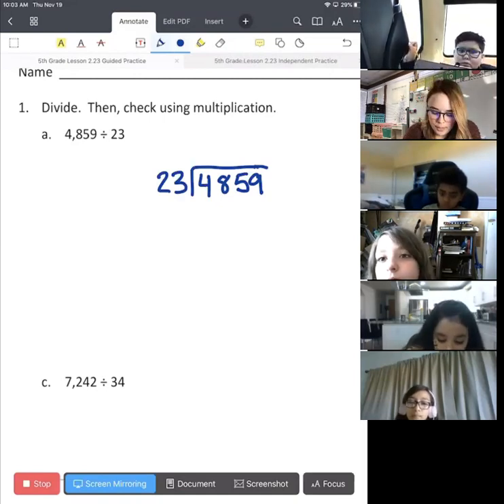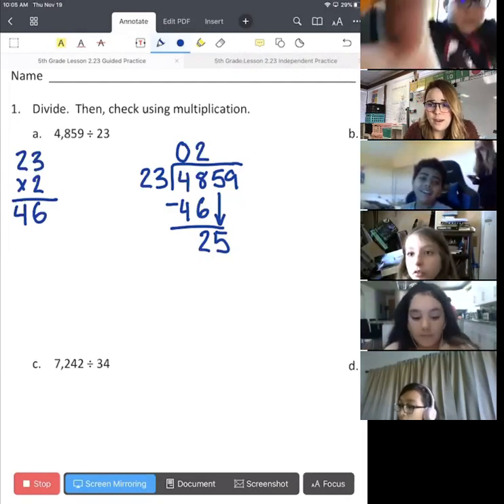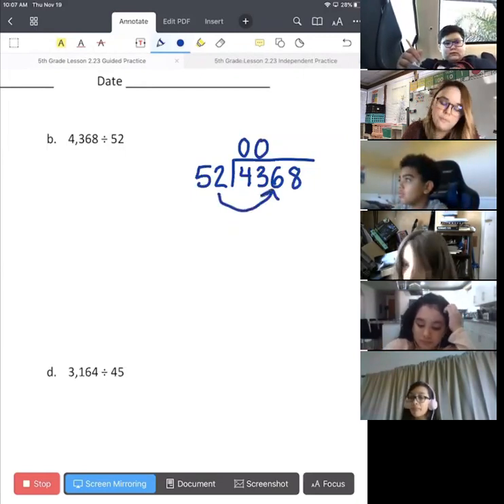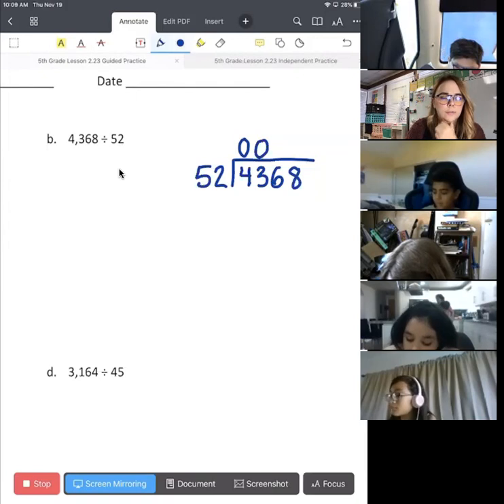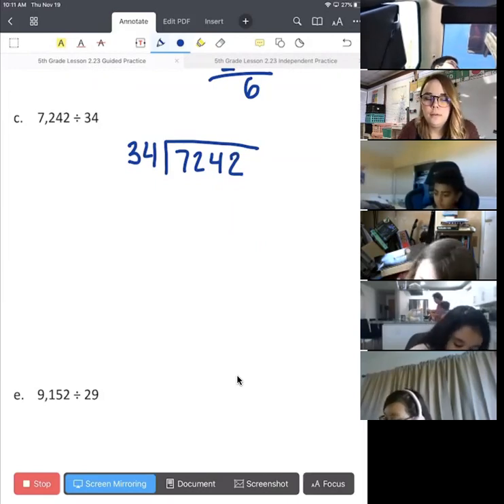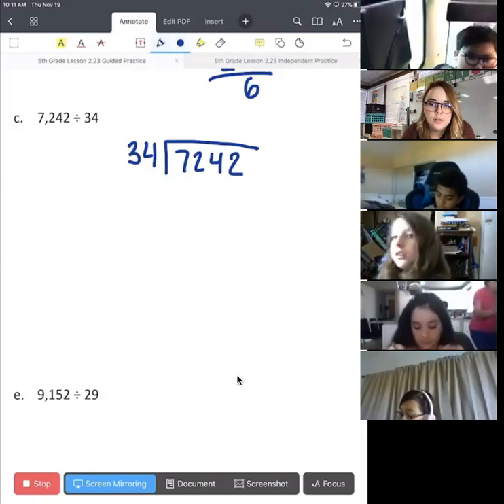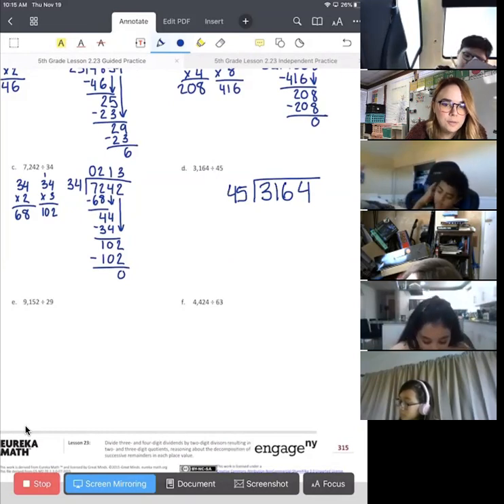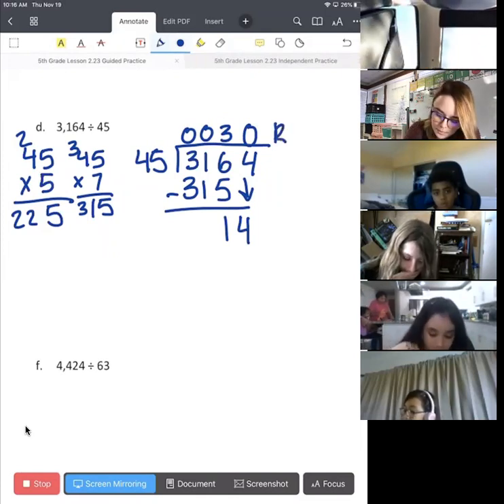5th Grade - Lesson 2.22